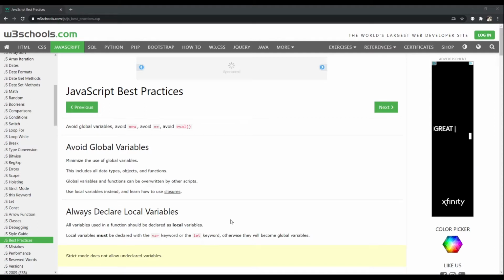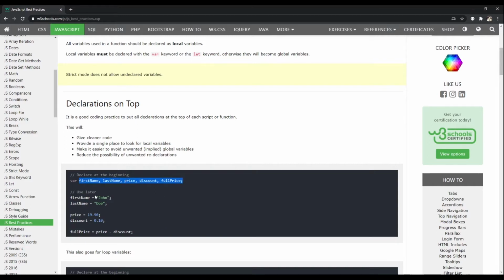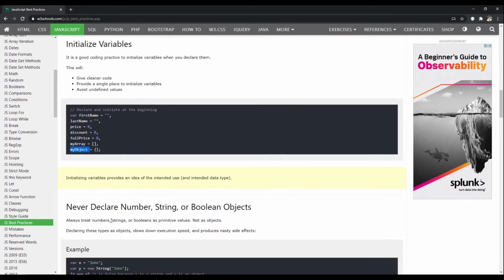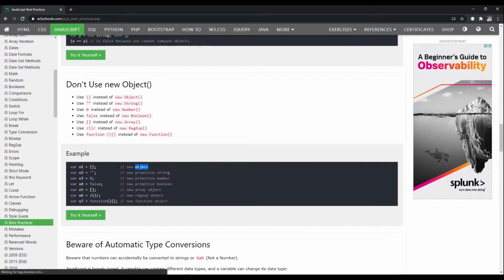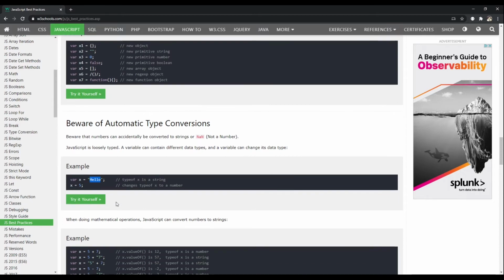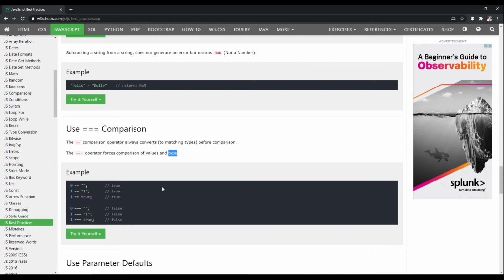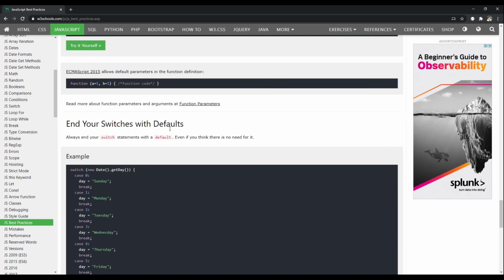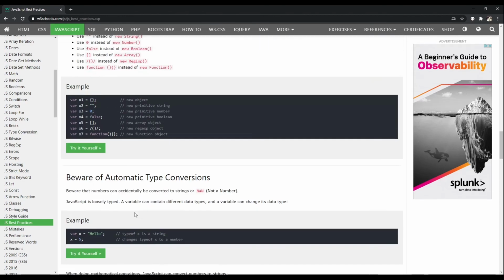JavaScript Complete Course - JavaScript Best Practices - Part 52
Hey Coders,